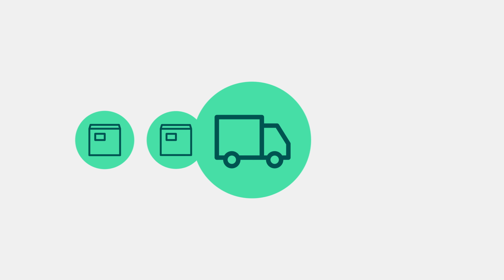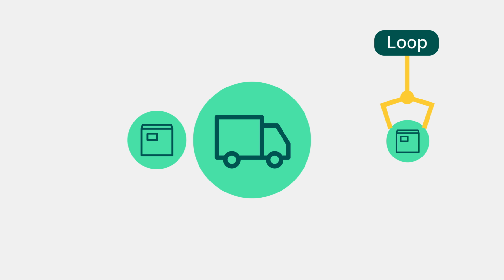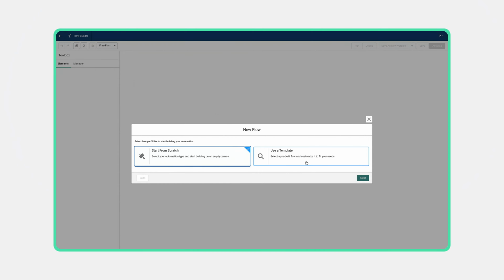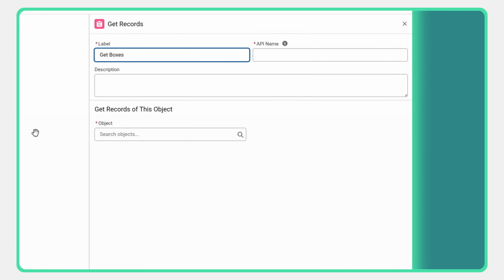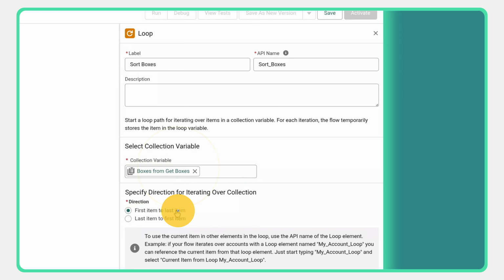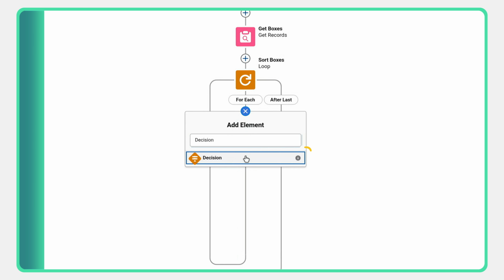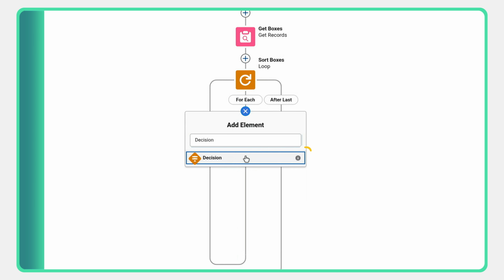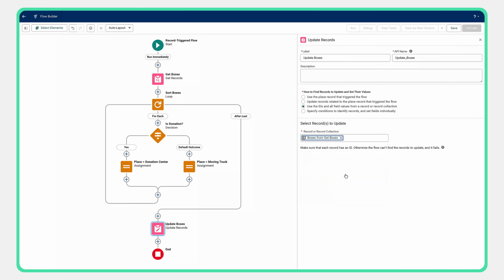How to Use Loops in Record-Triggered Flows in Salesforce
✅ Efficiently update multiple records in Salesforce using Loops! Learn the 5 easy steps to build a record-triggered flow that automates your manual processes.

Ready to payment-enable your Salesforce org?